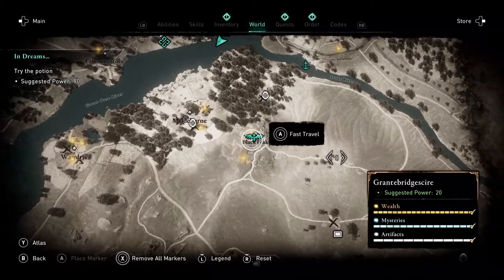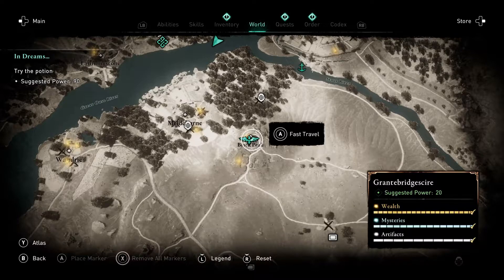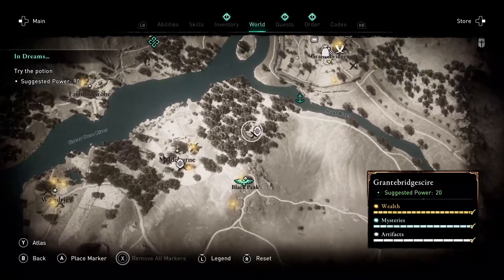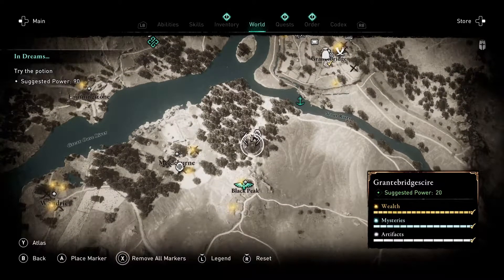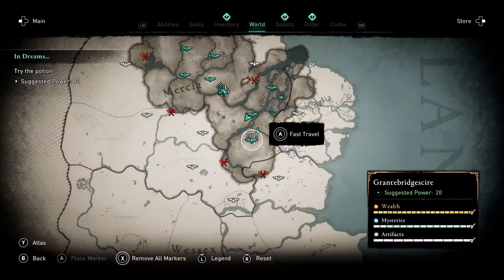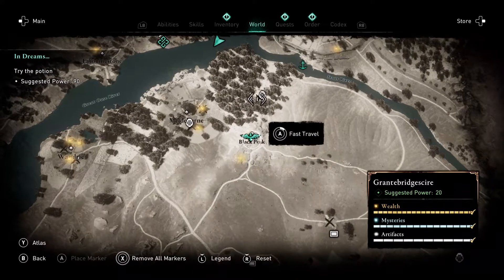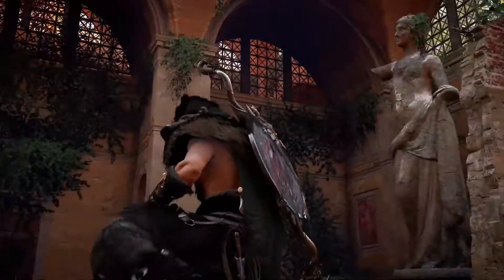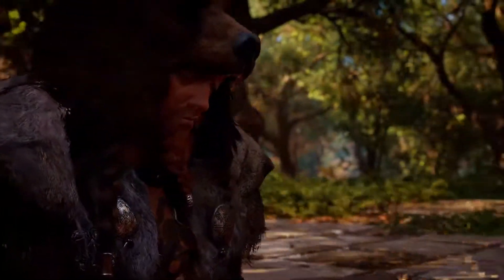Assassin's Creed Valhalla twinkle twinkle Achievement/Trophy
This video is going to show you how to get the twinkle twinkle achievement/trophy for Assassin’s Creed Valhalla